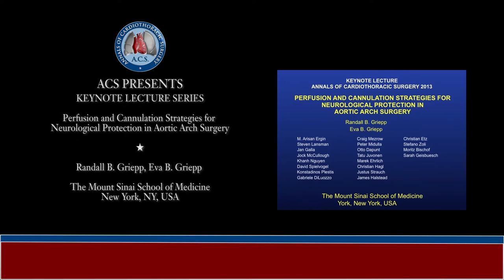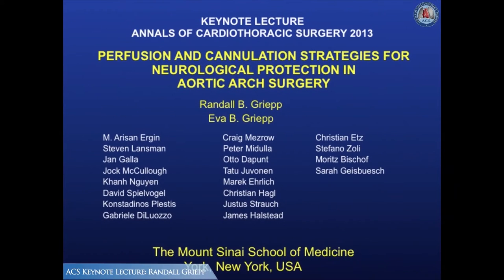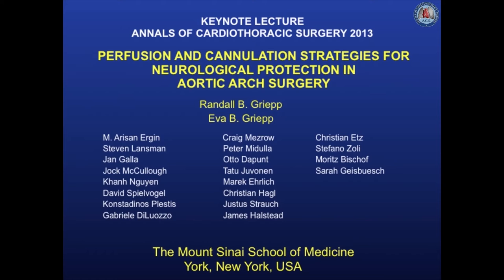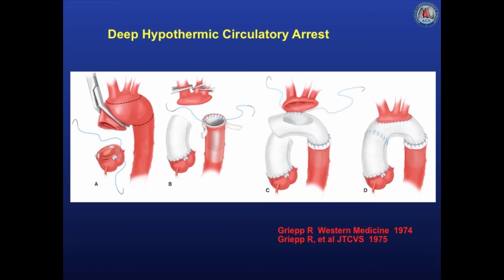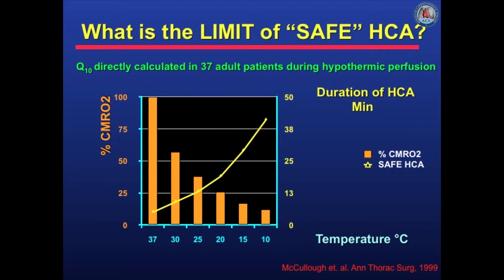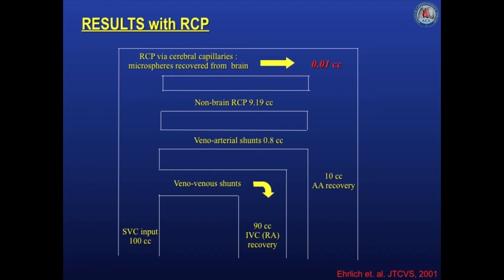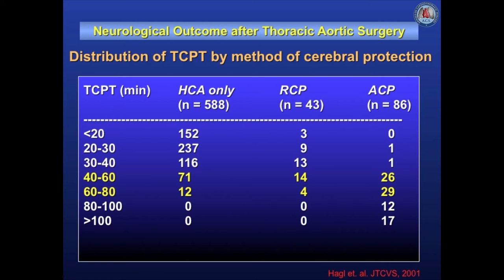[Keynote lecture] Strategies for neurological protection in aortic arch surgery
The surgical treatment of the aortic arch includes unique obstacles compounding the typical challenges faced by traditional cardiac surgery. Owing to the exquisite sensitivity of neurologic tissue to ischemic injury, the vital importance of safely protecting the brain during inevitable interruptions normal cerebral perfusion cannot be understated. This lecture details perfusion and cannulation strategies for neurological protection in aortic arch surgery.

Cite this article as: Griepp RB, Griepp EB. Perfusion and cannulation strategies for neurological protection in aortic arch surgery. Ann Cardiothorac Surg 2013;2(2):159-162. doi: 10.3978/j.issn.2225-319X.2013.03.12